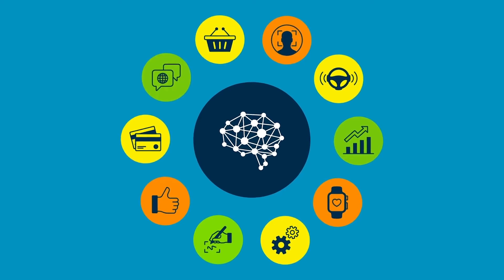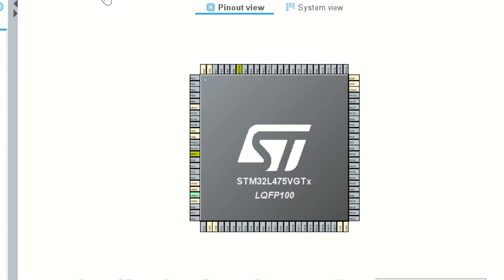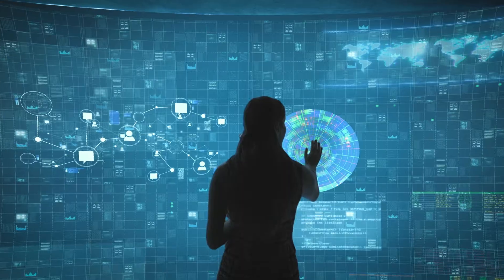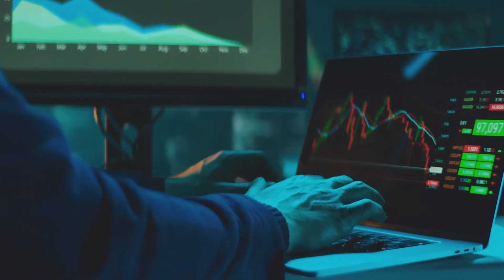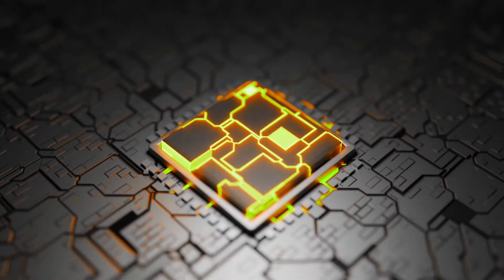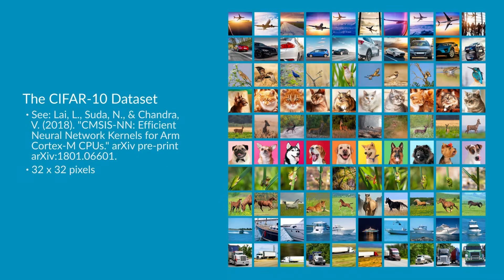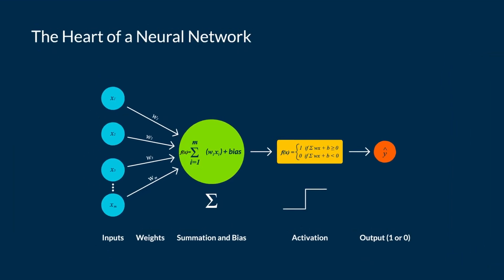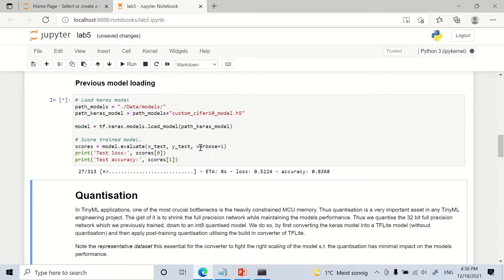Machine Learning at the Edge on Arm: A Practical Introduction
This online course will provide you with the hands-on experience you’ll need to create innovative ML applications using ubiquitous Arm-based microcontrollers.